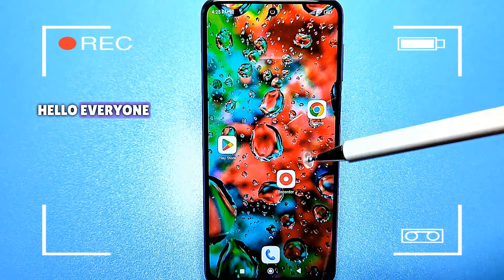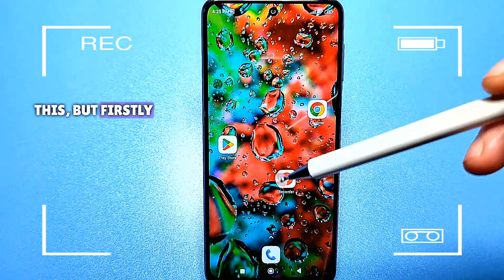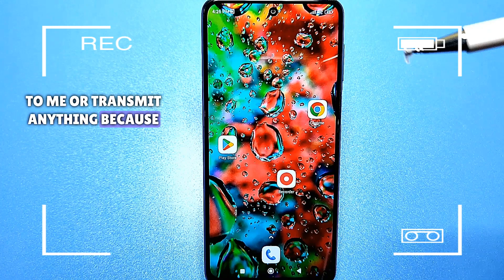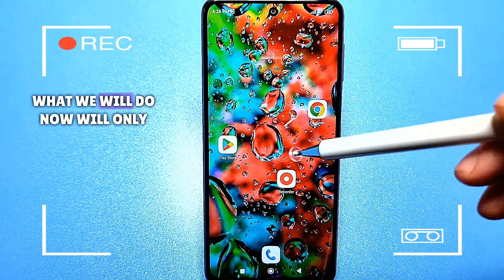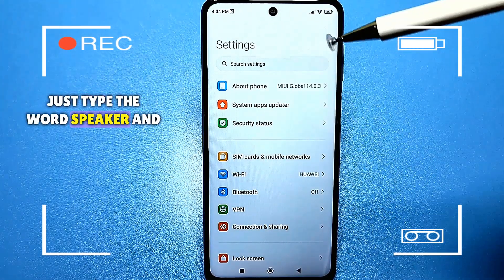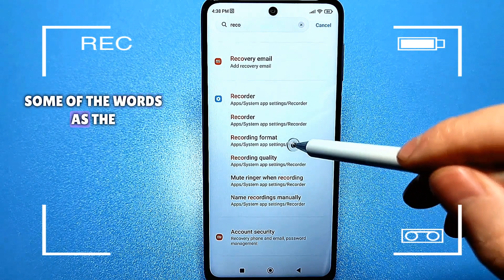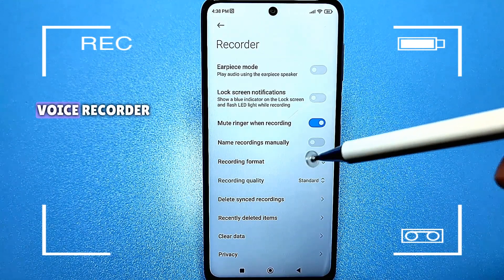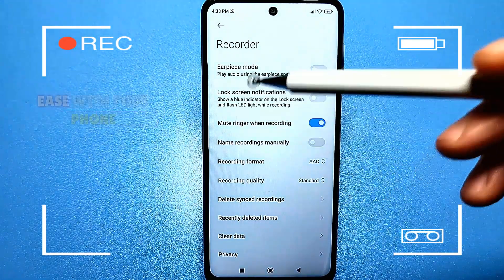IF YOUR PHONE HAS BEEN TWITTERED. HOW TO CLEAR HIDDEN RECORDS ON YOUR SMARTPHONE 💥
IF YOUR PHONE HAS BEEN TWITTERED. HOW TO CLEAR HIDDEN RECORDS ON YOUR SMARTPHONE wiretapping,how to find out that your phone is wiretapping,TURN OFF THE WITCHING,how to find out how to turn off wiretapping on your smartphone,How to Turn Off Wiretapping Xiaomi Samsung iPhone,how to find out if a phone is tapped,wiretapping on a smartphone,how to turn it off,how to check a phone for wiretapping,How to turn off wiretapping,checking a phone for wiretapping,How to find out and turn it off,privacy,surveillance,smart like,turn off the voice recorder hello everyone did you know that your voice recorder your microphone which is built into your phone through which you speak can he everything around you every word you say even when you're not using your phone of course many people don't attach much importance to this but firstly constant 24/7 operation that is from morning to evening in background mode drain your battery but the most negative consequence is that all the applications installed on your phone can have access to your microphone you voice recorder and transmit information about what is happening around you personally I wouldn't want anyone to listen to me or transmit anything because it could be mware then various malicious individuals can gain access to your phone in general I definitely recommend double-checking such simple settings W will sue you and you will feel much calmer than before moreover what we will do now will only improve your fall it will work faster and last longer on a single charge support this video with a like subscribe to the channel and share it with a friend let's go to our standard settings here you will need to use your standard search because many people can't find it just type the word speaker and find something like conversation speaker it is an application a system application related to your voice recorder if you can't find it through speaker you can try typing the word microphone or conversation similar words as the translation may vary on different forms but the setting should still be there specifically go to the conversation speaker and you will enter the additional settings of the voice recorder clear your data click on clear okay this is just to clear the cash of the application itself just in case there is something unnecessary accumulated there after that you will feel more at ease with your phone subscribe to the channel leave comments and hit the like button